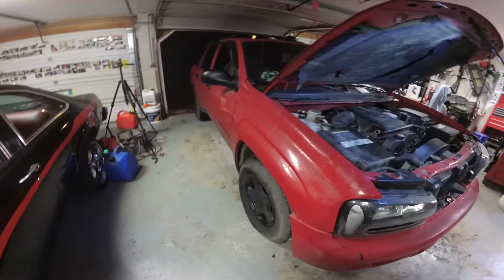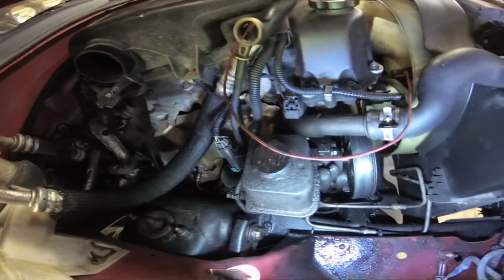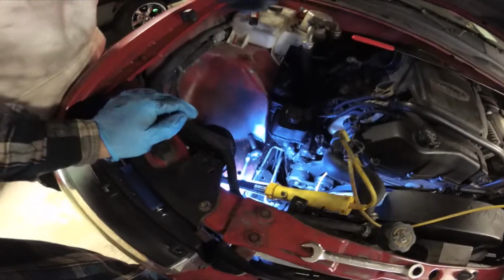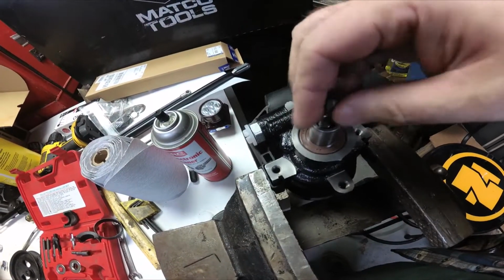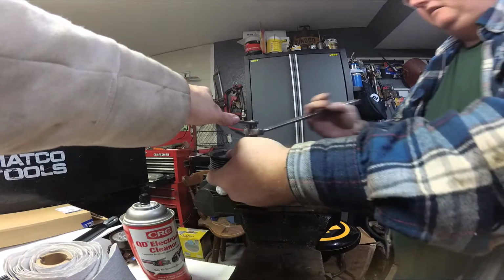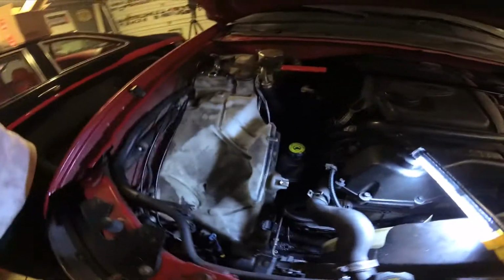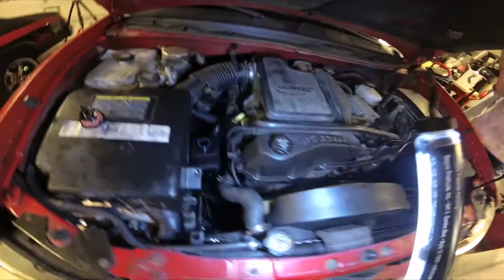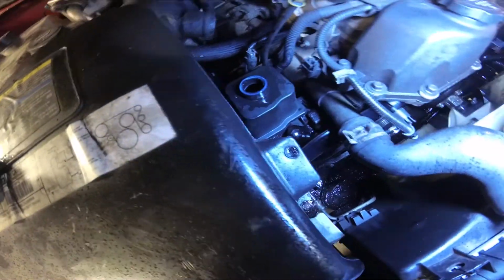2002 trailblazer power steering pump replacement.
massive power steering pump failure . replaced and found the cause was a busted line under the truck. used a cheap amazon pulley puller tool , the links are and a belt tension removal tool